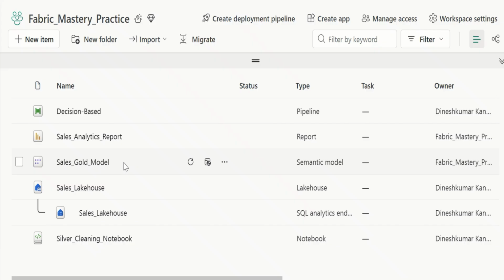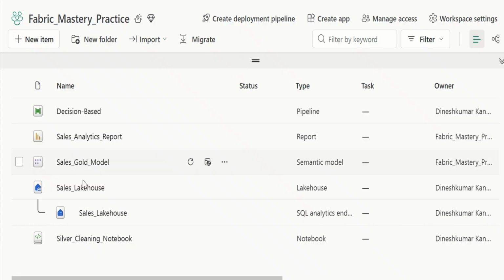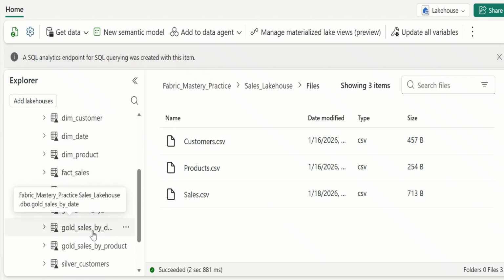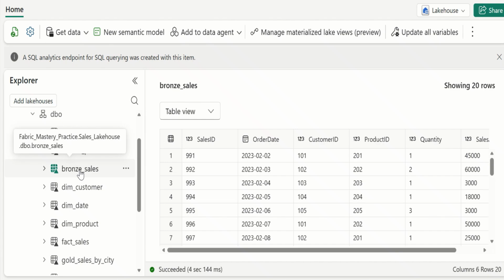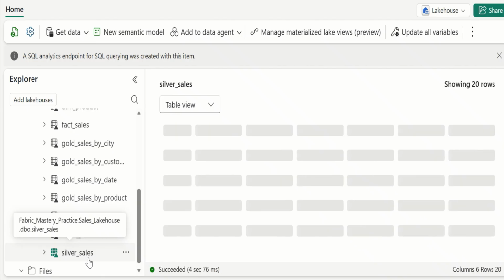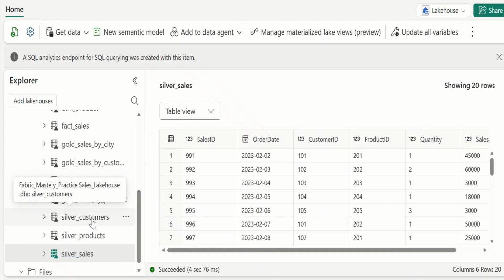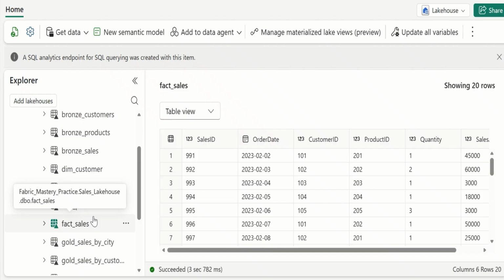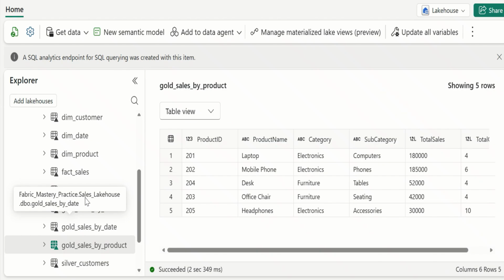Microsoft Fabric Medallion Architecture | Bronze Silver Gold Data Layers in Data Engineering Project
Microsoft Fabric Medallion Architecture explained in a practical way. Understand Bronze Silver Gold data layers in Microsoft Fabric data engineering project and data flow explanation.

If you are learning Microsoft Fabric, Data Engineering, or preparing for interviews, this tutorial will help you understand how data actually moves from raw source to business-ready insights using the Medallion Architecture.

🤷‍♂️ What you will learn in this video:

1) What is Microsoft Fabric Medallion Architecture
2) Why Bronze Silver Gold layers are used in data engineering
3) Difference between Bronze vs Silver vs Gold data layers
4) Data flow architecture in Microsoft Fabric
5) How data engineers design real-world projects using medallion architecture
6) How this architecture is used in production environments
7) How Power BI and analytics teams consume Gold layer data
8) Best practices followed in data engineering projects
9) End to End Microsoft Fabric tutorial with practical explanations

🗺️ Real-world example explained:

I explain this using a real data engineering scenario, like:

- Raw data coming from source systems (files, databases, APIs)
- Cleaning and standardizing data
- Creating business-ready datasets for reporting and analytics

No theory overload. Everything is explained in simple layman language so even beginners can understand.

▶️ Who should watch this video:

- Beginners learning Microsoft Fabric
- Data Engineers
- Power BI Developers
- Azure / Analytics professionals
- Anyone preparing for data engineering interviews
- Professionals working on real data projects

📺 Watch my previous videos in this series:

1️⃣ What is Microsoft Fabric
2️⃣ How Microsoft Fabric Works
3️⃣ Microsoft Fabric vs Databricks
4️⃣ How to Learn Microsoft Fabric from Scratch

This video continues the same step-by-step learning path.

More real-world Fabric projects are coming next.